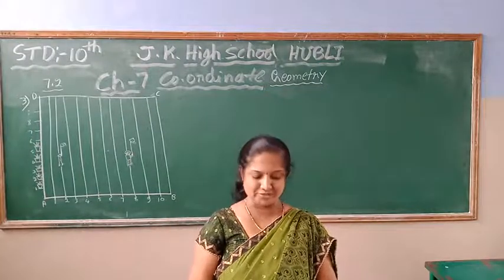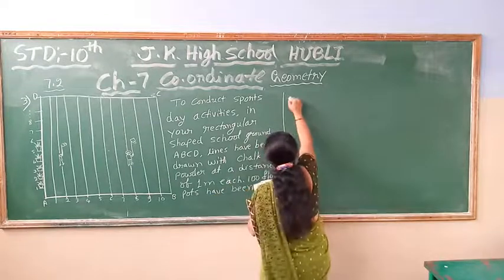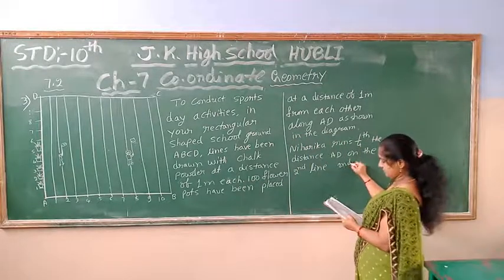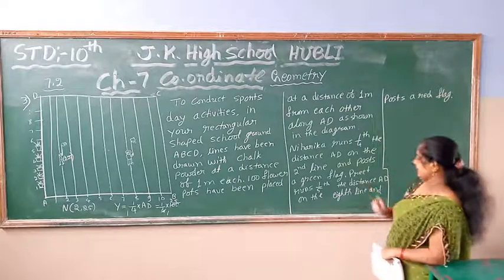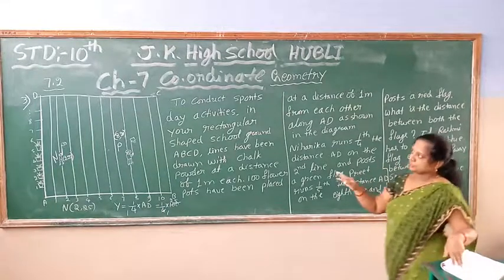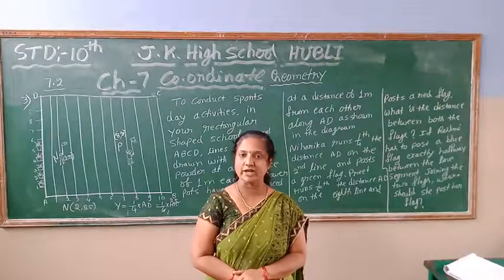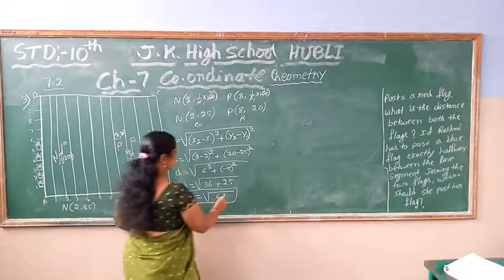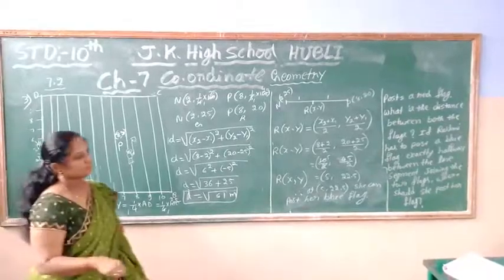std 10th mathematics